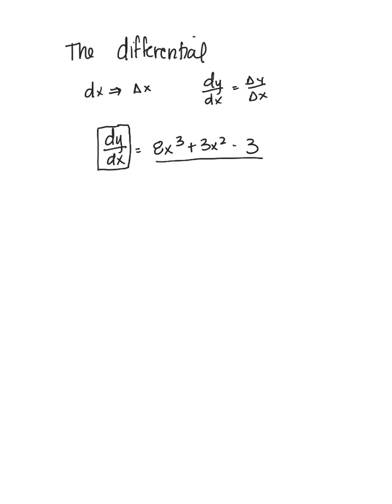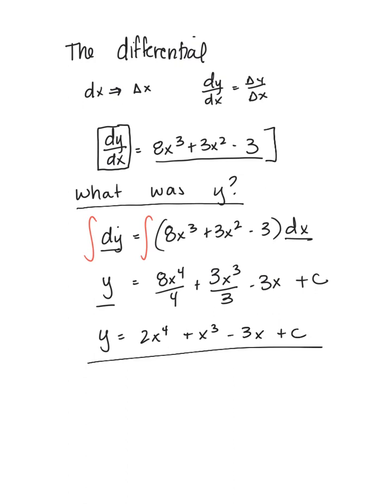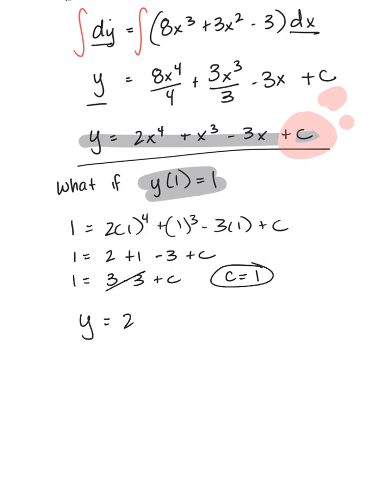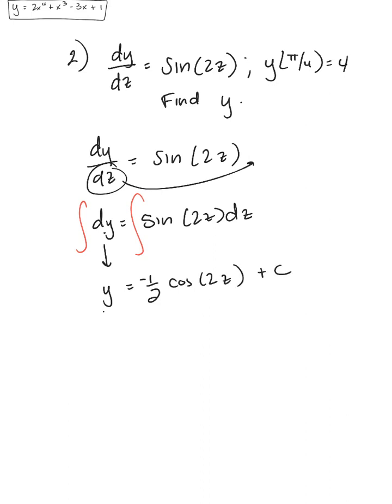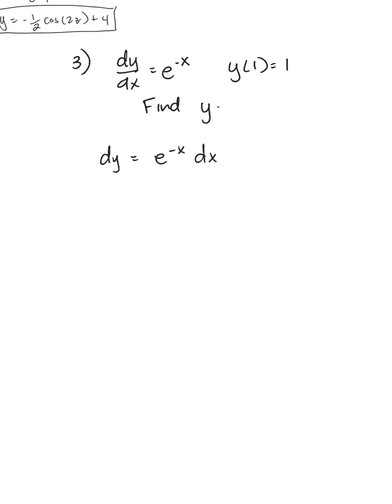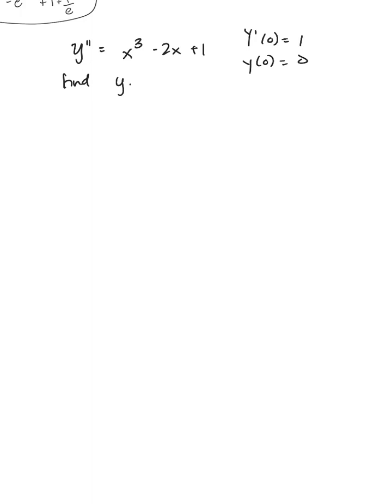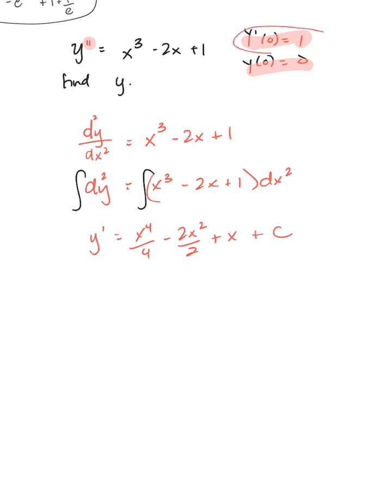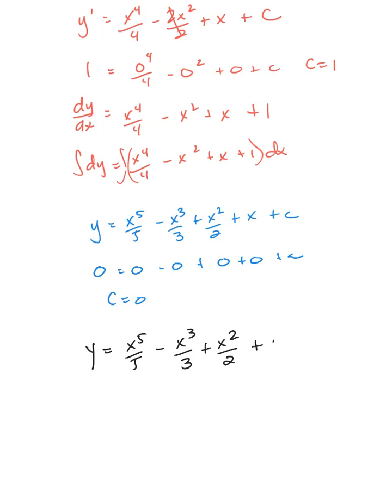Basic diff eq